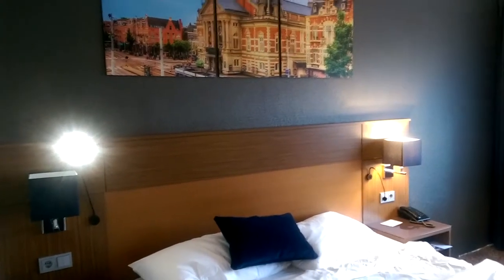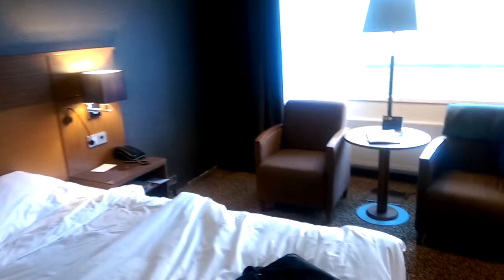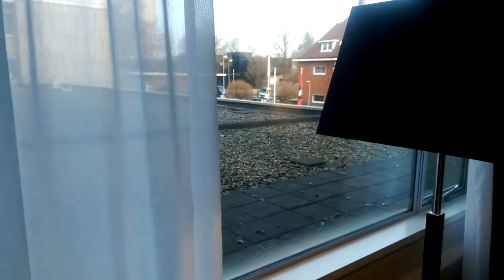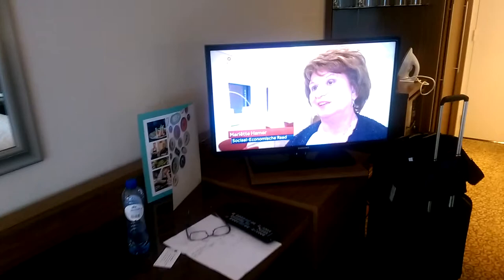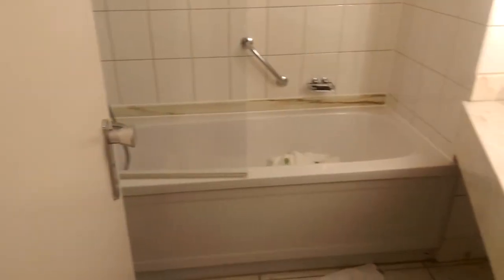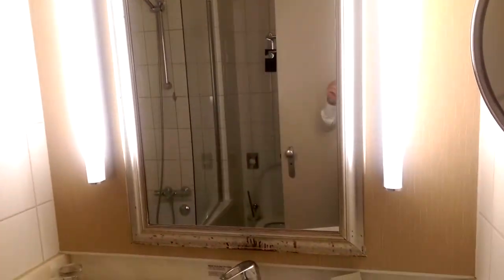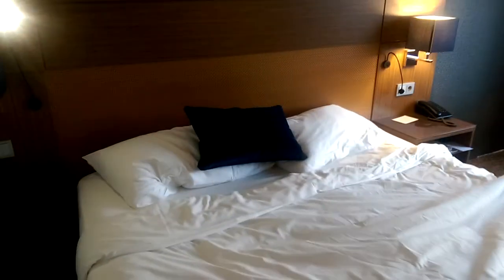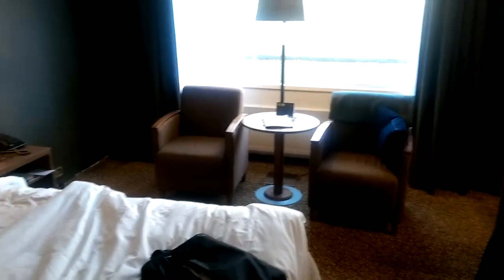Bilderberg Garden Hotel in Amsterdam South - business hotel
The Bilderberg Garden Hotel is a nice hotel in Amsterdam South. Great facilities and good location for Amsterdam South.